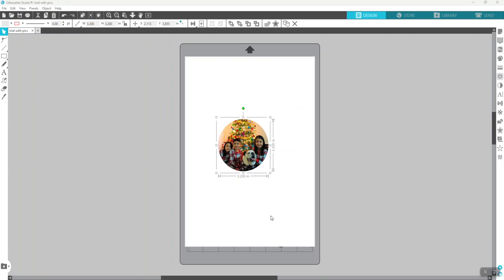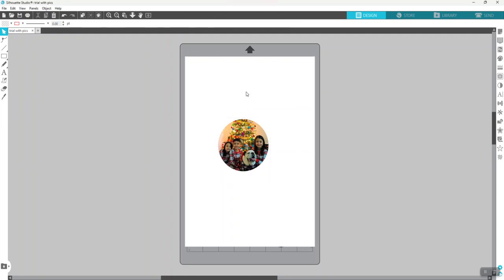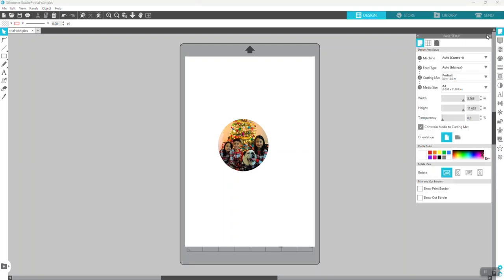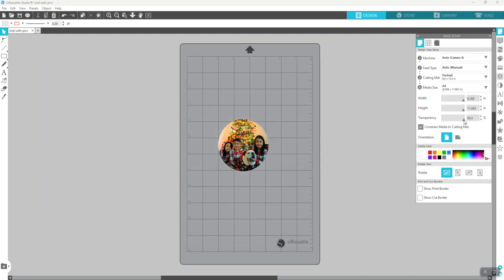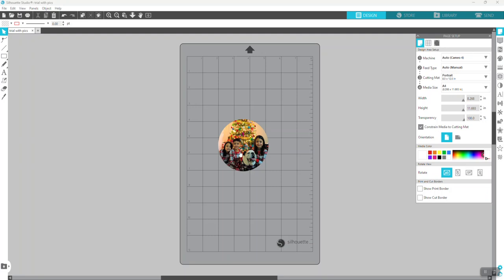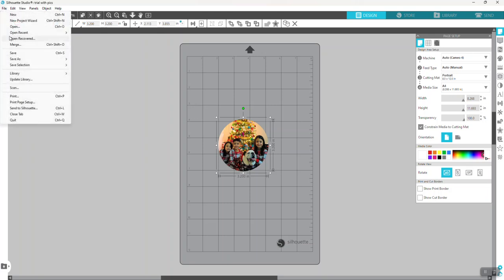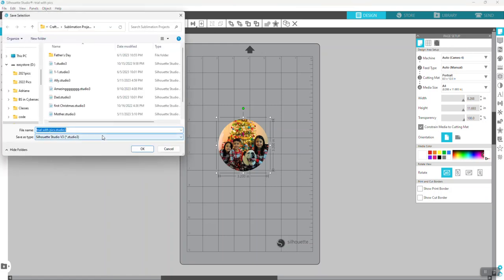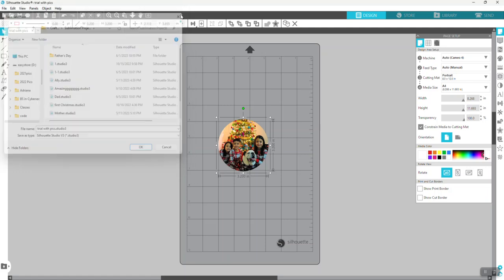How to remove white background (media) in Silhouette Studio | Convert project to PNG or JPG files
A short video on how to remove white background (media) in Silhouette studio.